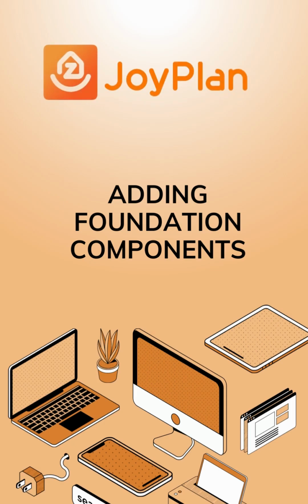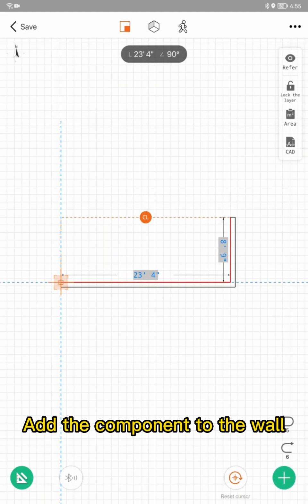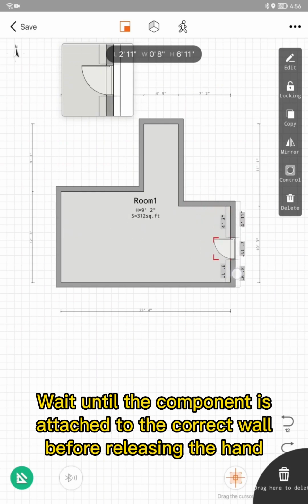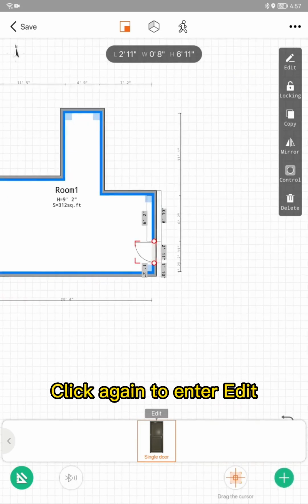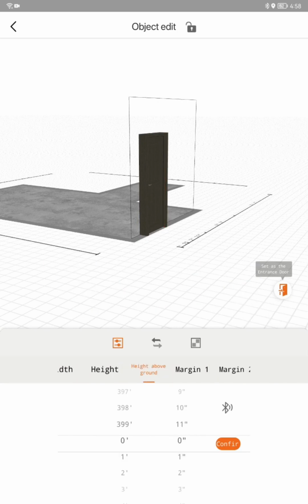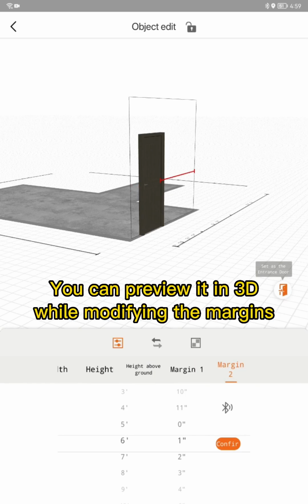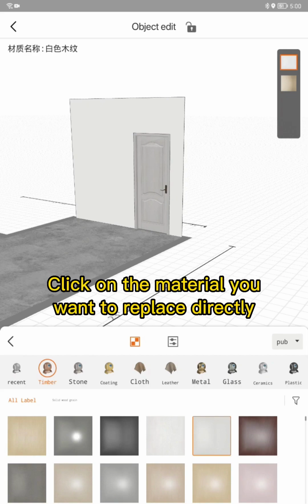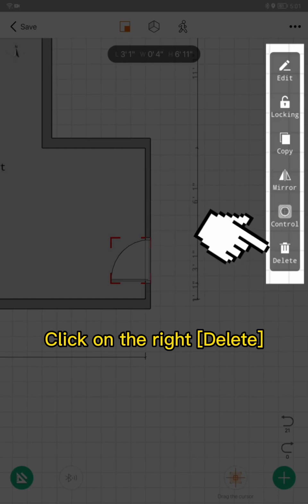Adding Foundation Components